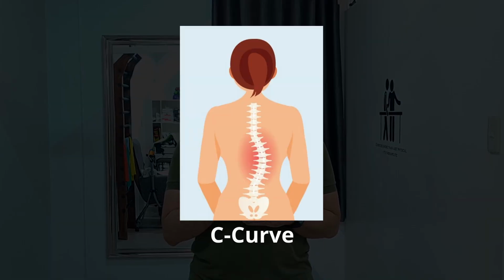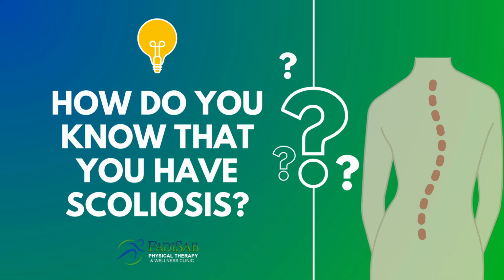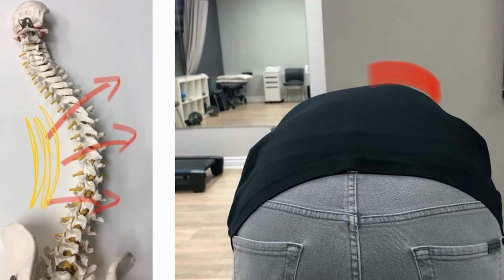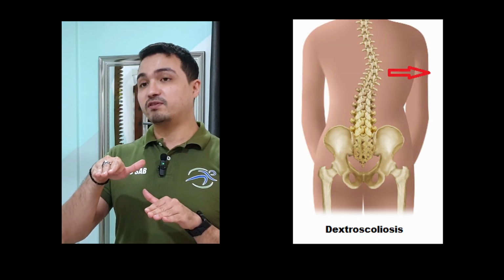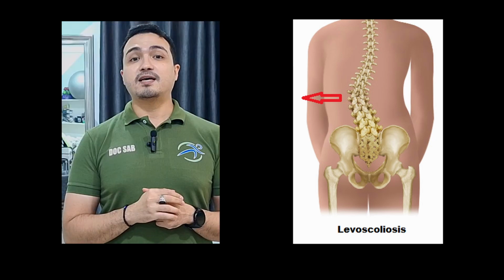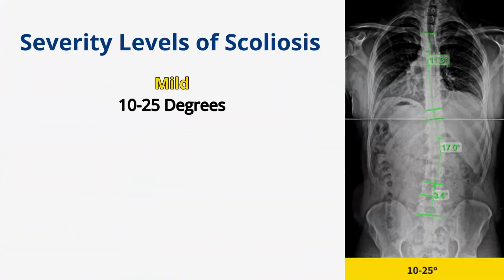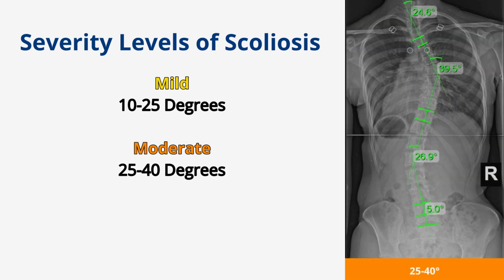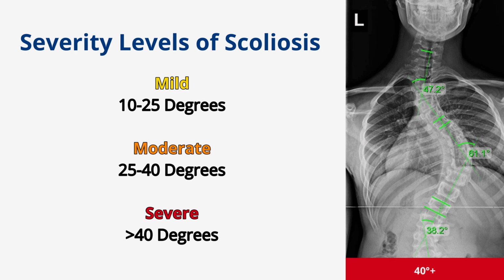Do You Have Scoliosis? Key Signs and How to Treat It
Scoliosis is a condition characterized by a sideways curvature of the spine, often resembling an "S" or "C" shape. It commonly develops during adolescence but can occur at any age. Depending on the severity, scoliosis may cause uneven shoulders, back pain, reduced mobility, or in severe cases, difficulty breathing.

Physical therapy plays a significant role in managing scoliosis by focusing on improving posture, enhancing strength and flexibility, and alleviating discomfort. Tailored therapeutic exercises can help reduce the impact of the condition and support overall spinal health.

This video covers:
✅ What scoliosis is and how it’s caused
✅ The most common symptoms to watch out for
✅ How physical therapy can help manage scoliosis and improve overall well-being

Feel Well at FadiSab!

🗺️CLINIC LOCATIONS:
OPEN  MONDAY - SATURDAY (9AM to 5PM)
📍LAS PIÑAS (main): Unit 9, Comm. Bldg. 1, Pilar Road corner Rose Avenue, Pilar Village, Las Piñas City
📍CAVITE: Blk. 1 Lot.7 Princeton Heights, Molino Rd. Mambog IV, Bacoor City, Cavite
📍DAANG HARI: Lot 3-C and 3-E-1 Daang Hari Road, Molino IV Bacoor, Cavite, 4102
(Just type FadiSab Physical Therapy and Wellness Clinic - Las Piñas/Bacoor/Daang Hari on your google maps/waze)